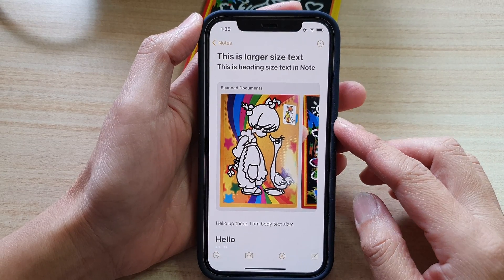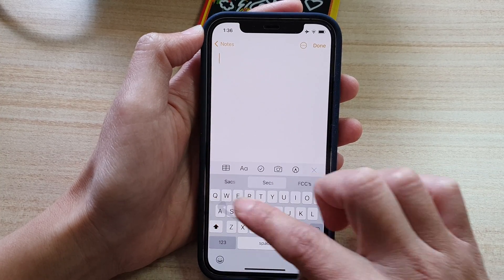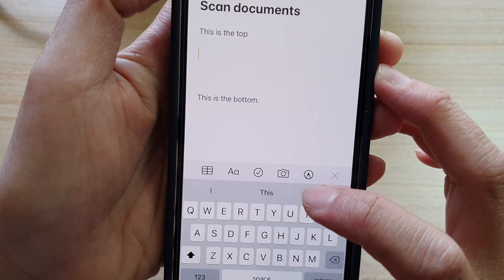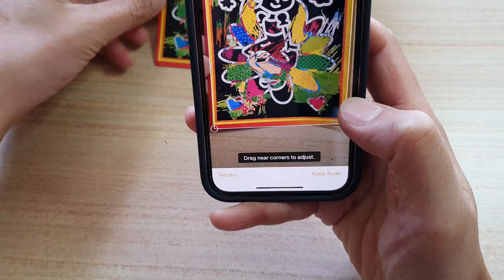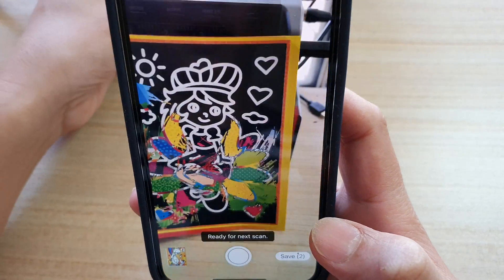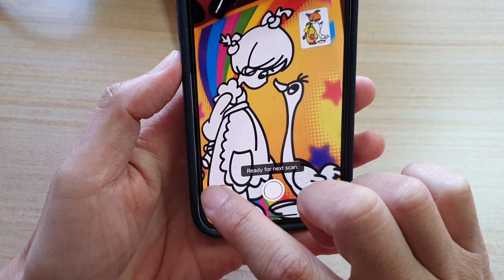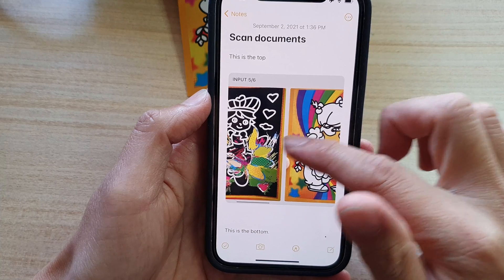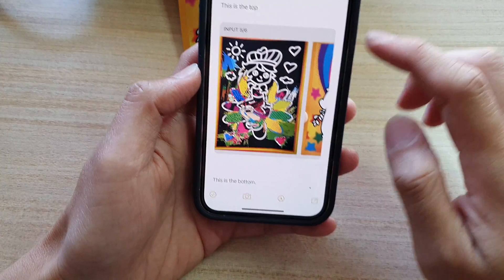iPhone 12: How to Scan & Insert Documents Into Notes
Learn how you can scan and insert documents into Notes on iPhone 12 / iPhone 12 Pro.